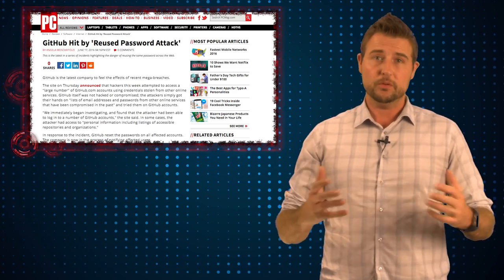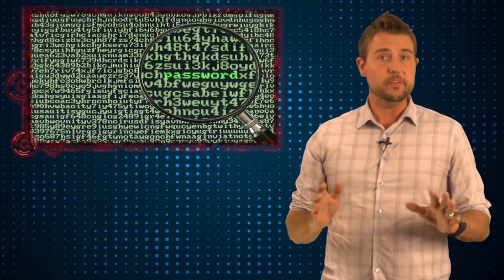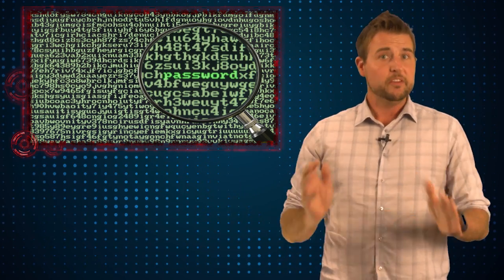GoToMyPC Password Problem - Daily Security Byte EP. 275